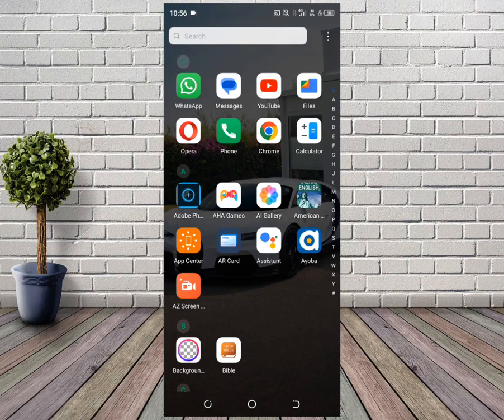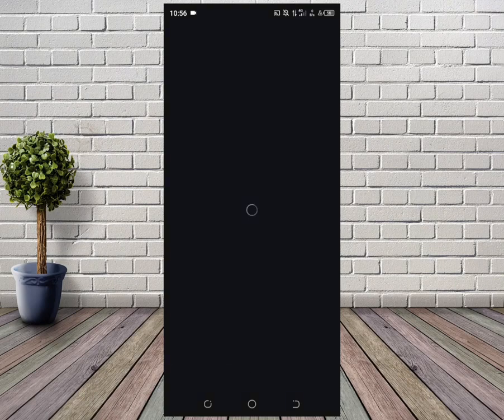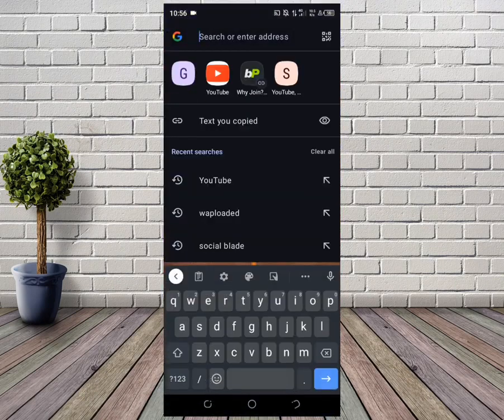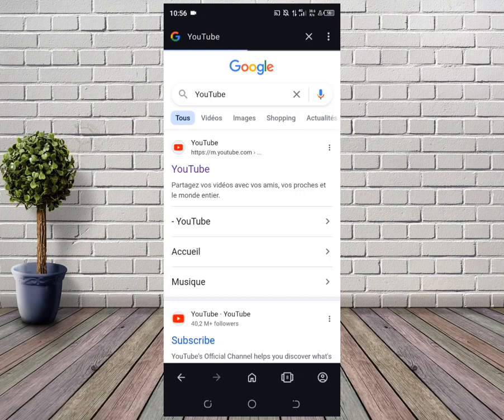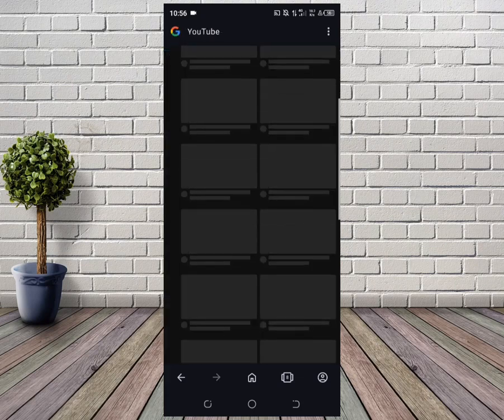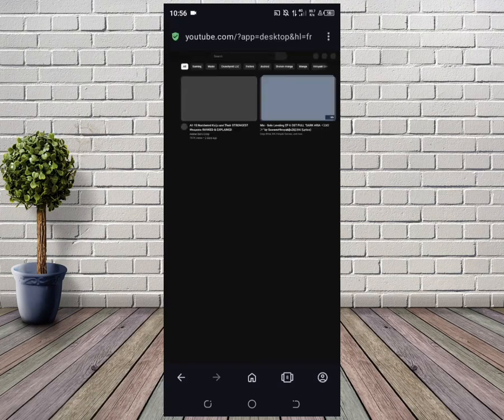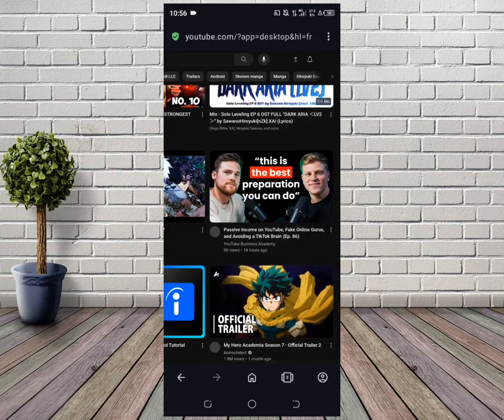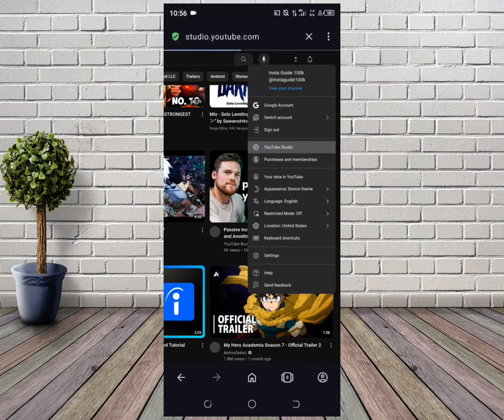How to open YouTube audio library in Mobile (NEW UPDATE)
Welcome to this channel! Today, I'll guide you through opening the YouTube Audio Library on your mobile device. Follow these steps carefully:

1. Open your YouTube application.
2. Navigate to "Library" from the bottom options.
3. Tap the icon button in the top right corner.
4. Scroll down and select "Help and Feedback."
5. In the search suggestions, type "audio library" and select the option regarding music and sound effects.
6. This will lead you to the Audio Library interface. Sign in to YouTube Studio if prompted.
7. Alternatively, you can access the Audio Library directly through a provided link.
8. Tap the link to open the YouTube library on your Android device.
9. Once loaded, you've reached your destination!